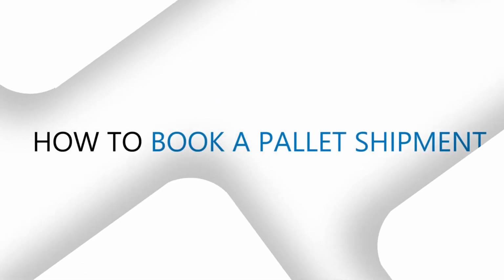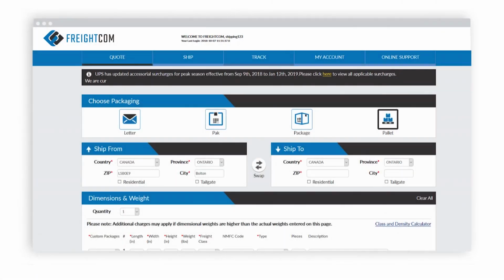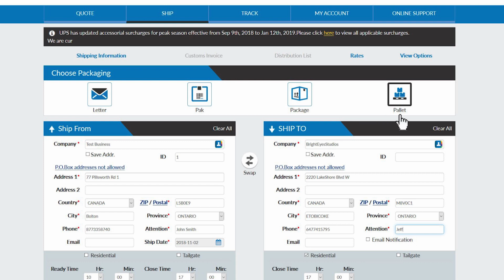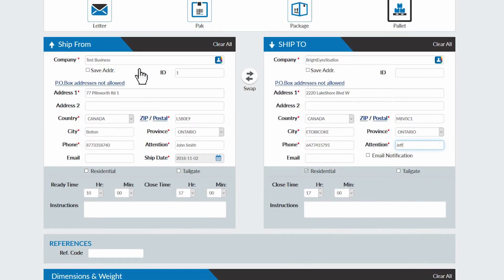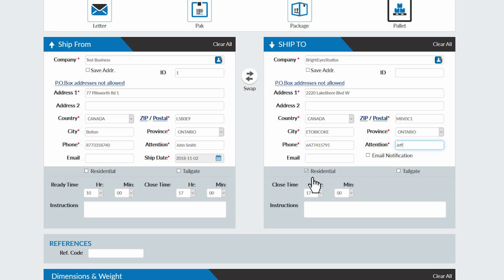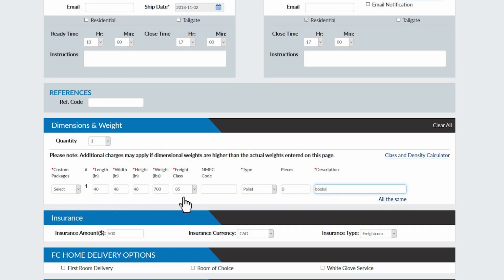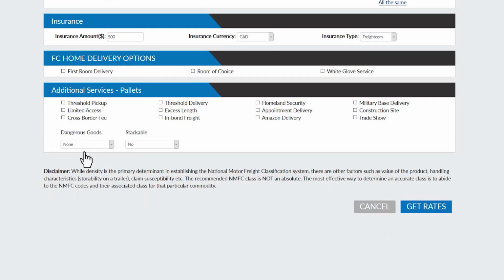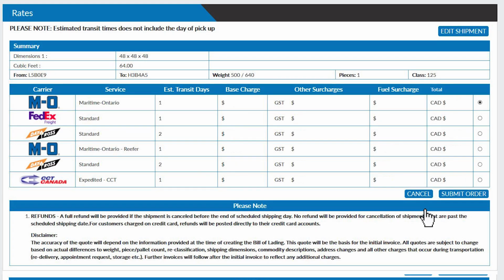FREIGHTCOM TUTORIAL - HOW TO BOOK A PALLET SHIPMENT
learn how to book a pallet shipment using Freightcom software